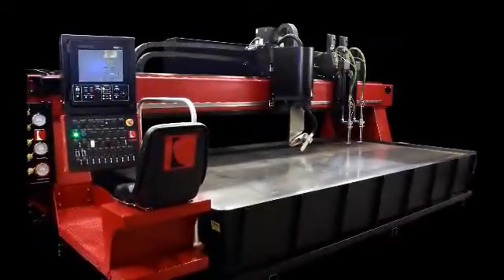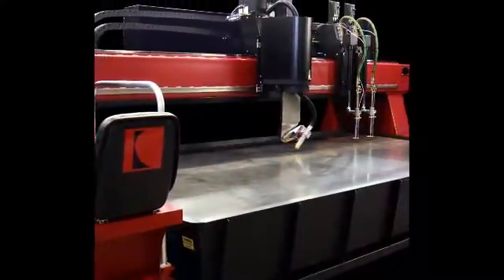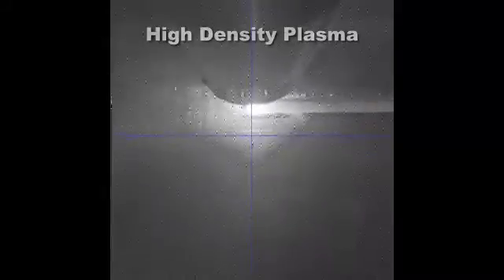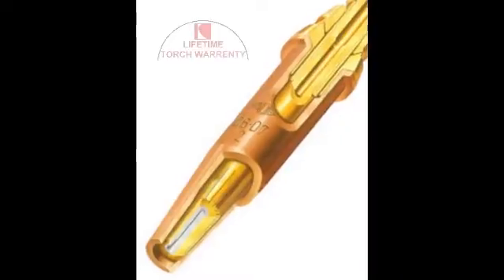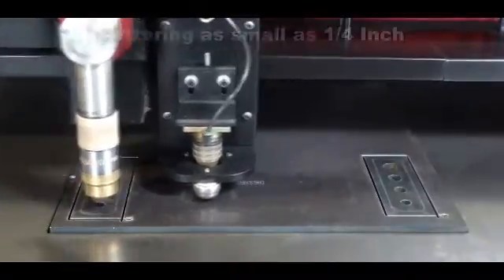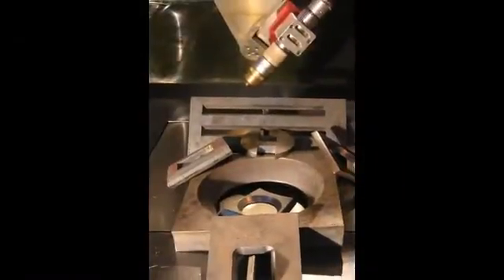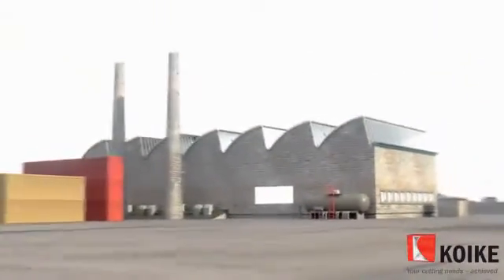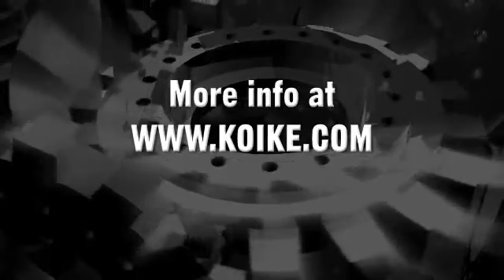CNC Cutting System | Versagraph Extreme by Koike Aronson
The Versagraph Extreme cutting system is designed for our most demanding customers. The Versagraph Extreme provides durability, reliability, accuracy and dependability that’s unmatched in today’s market.
The video includes scenes of high quality cutting of heavy steel parts using plasma and oxy-fuel. Plasma marking and dot peen marking are also discussed. The Klean Sweep, automatic self-cleaning slag removal table is shown in working operation.